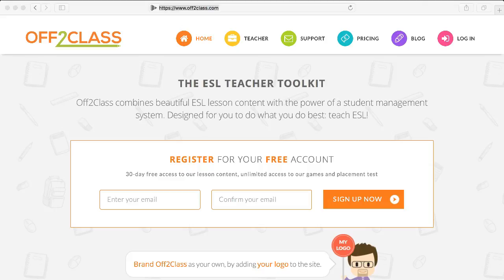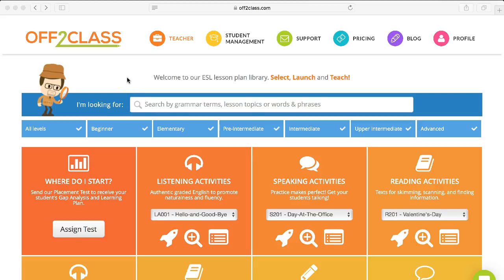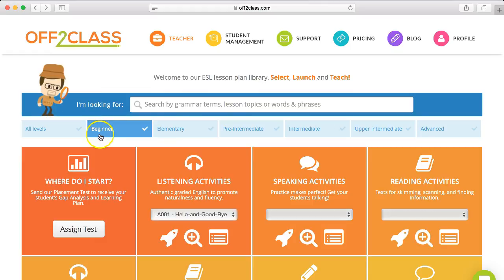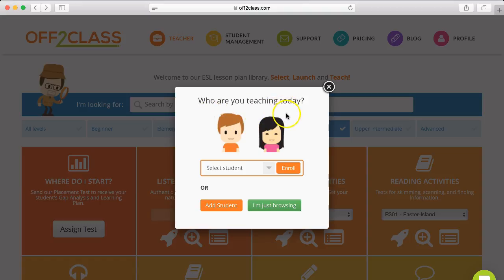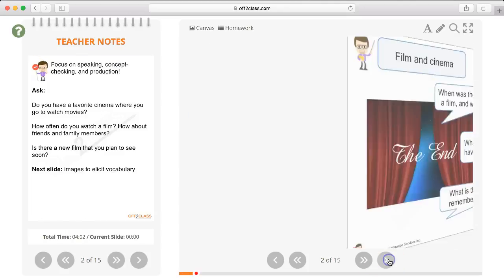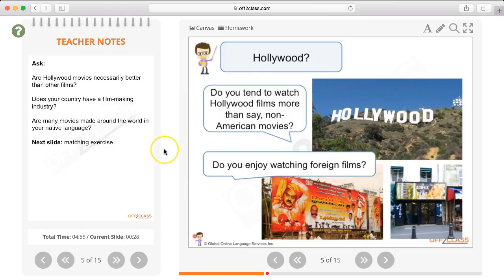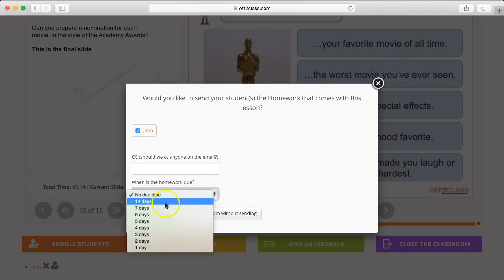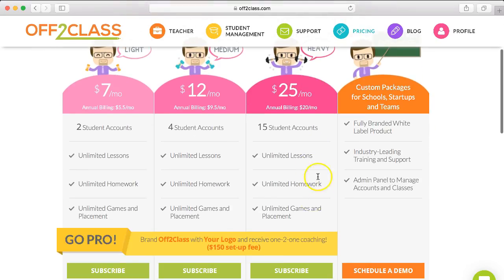Teach ESL Online with Off2Class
This week, I'm testing out Off2Class, which is an ESL teacher toolkit that has pre-prepared English lessons combined with a student management system.